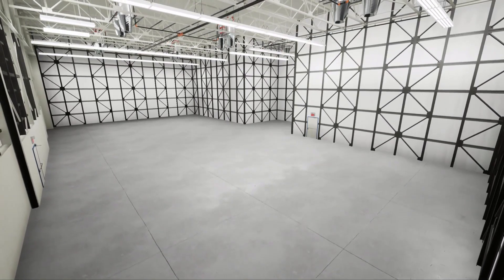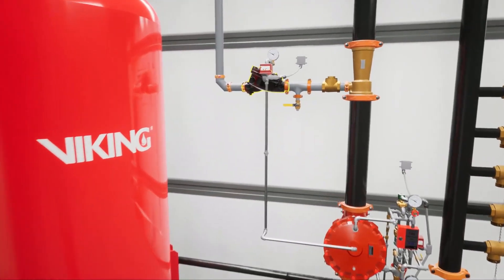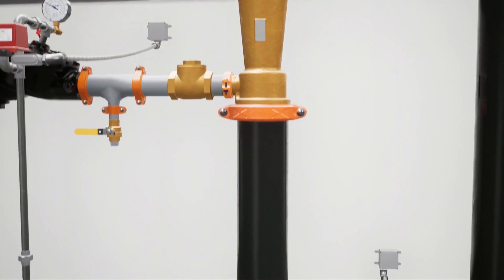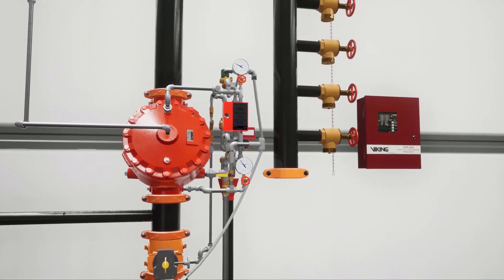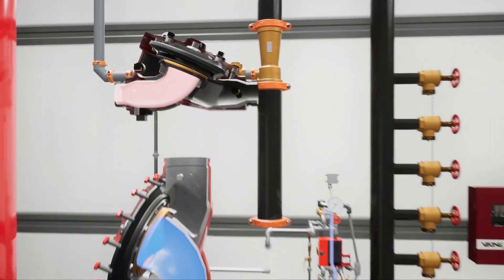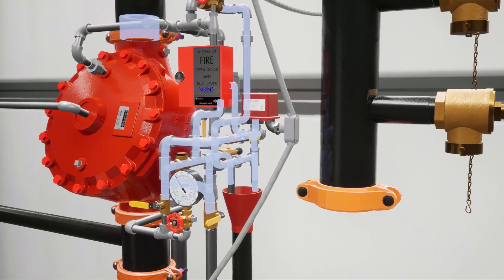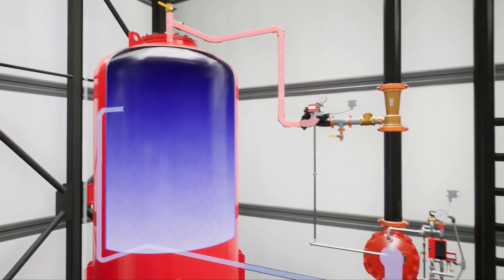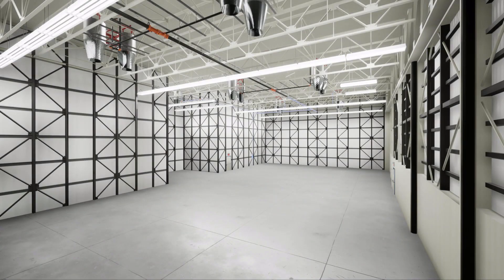Foam deluge system components working explanation